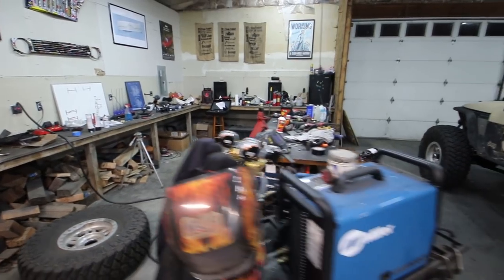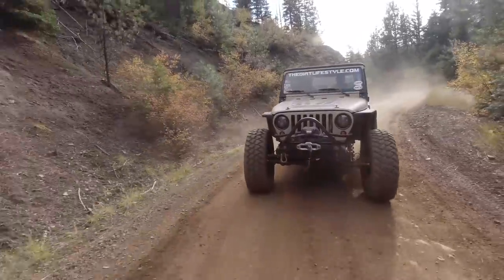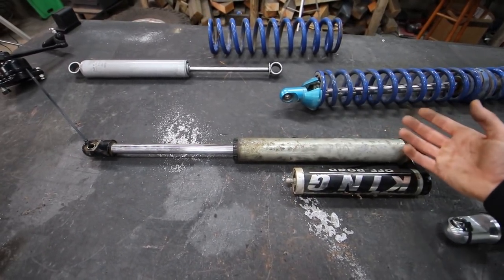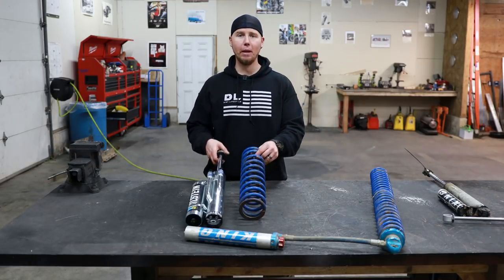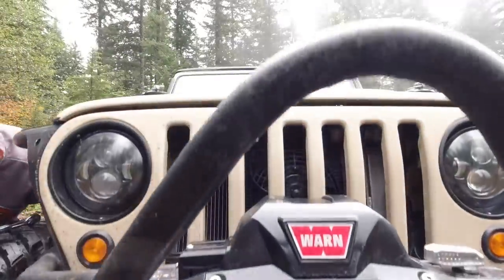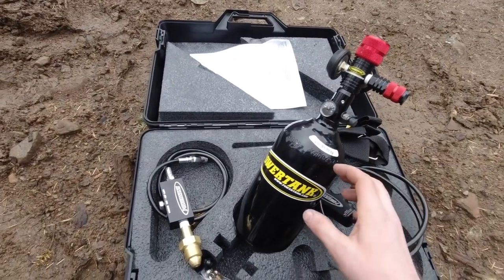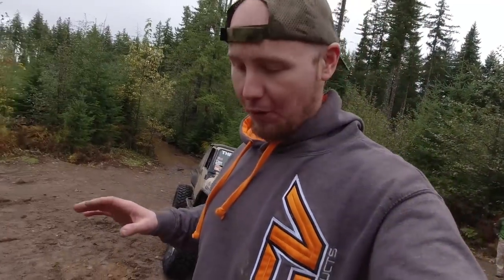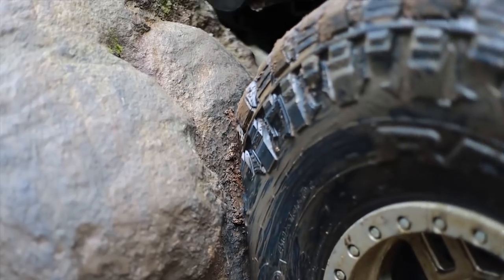Coils vs Coilovers, Shock Tuning and Hydro Bumpstop Tuning (TJ stretch episode 7)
Today we finish the series! Today we are going to weigh the pros and cons of coil overs and traditional coils. We are tuning some bypass shocks and hydro bump stops as well!
We are going wheeling twice in this episode to get this rig ready for the trip of a lifetime... Trail to SEMA 2019 🤘